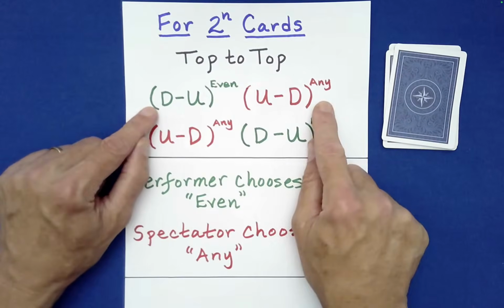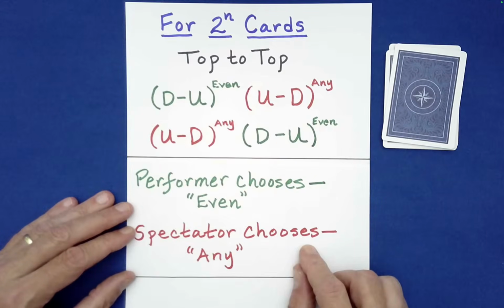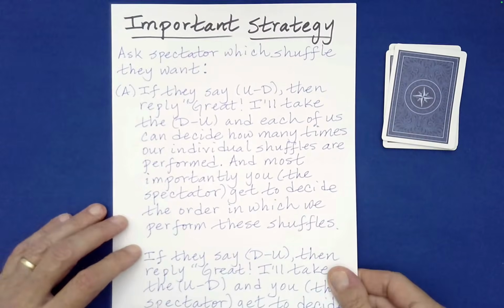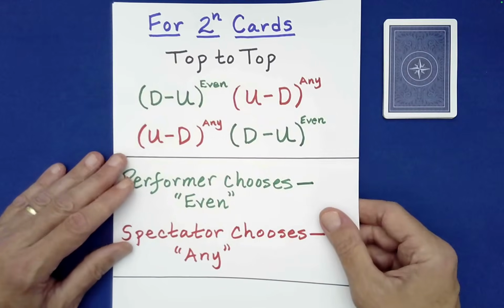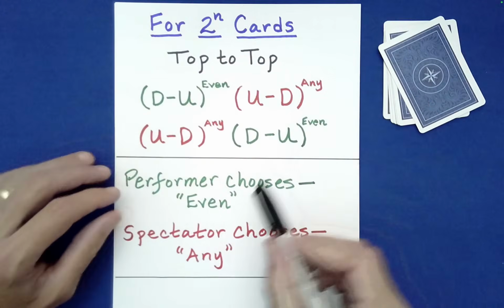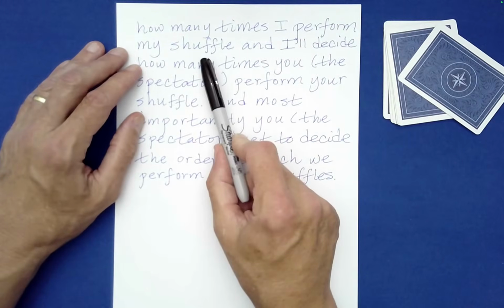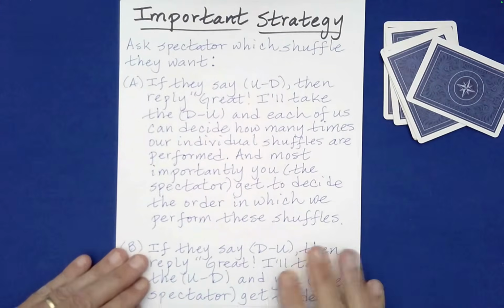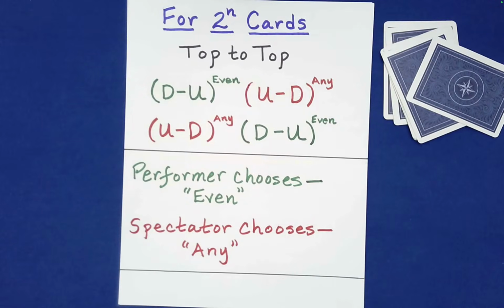Ultimate Lone Survivor Card Trick — Self-Working Shuffle Showdown!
No sleight of hand, no hidden moves—just a deck of cards and the unstoppable logic of combinatorics. Follow along as two powerful shuffles eliminate cards until only a single survivor remains. You’ll see how hidden patterns and clever dealing create an ending that feels completely impossible. Perfect for beginners and experts alike, this routine proves that math can be as magical as any sleight-of-hand!